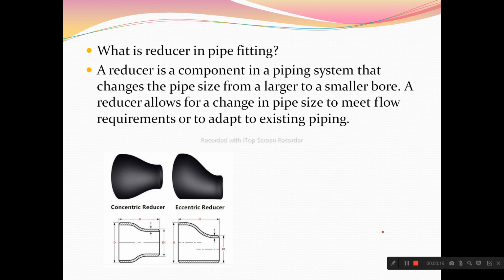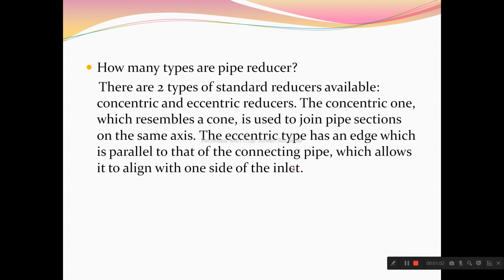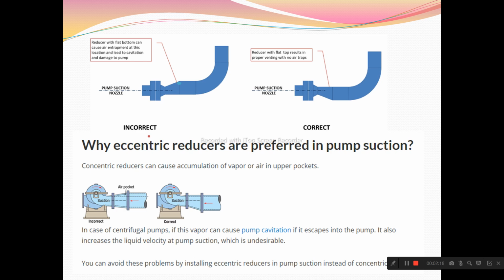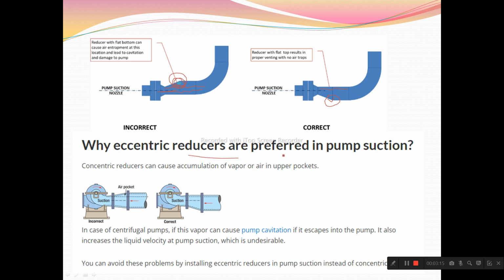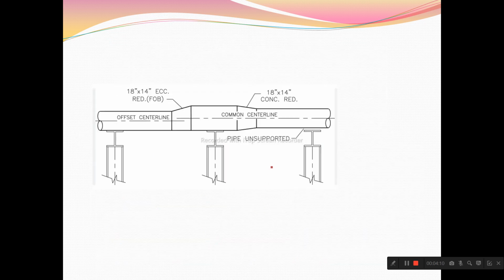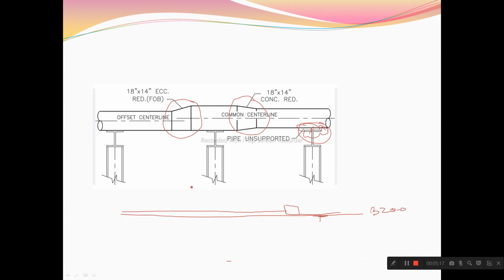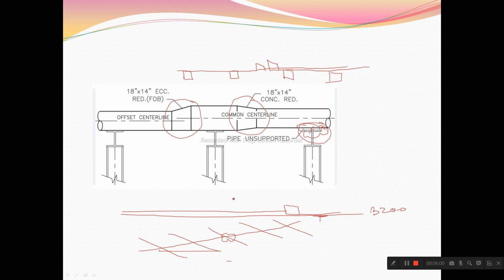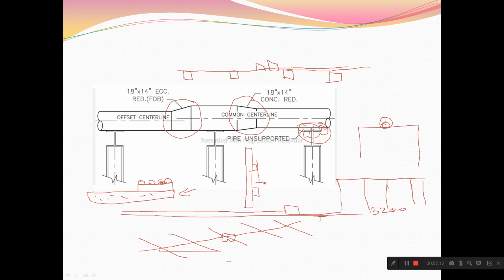Reducer conc & ecc.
how to use reducer
reducer use on pipe rack
concentric reducer
eccentric reducer